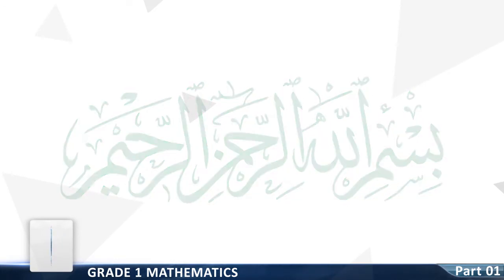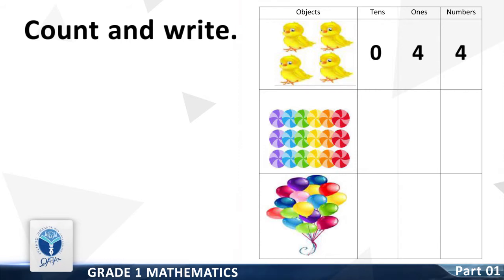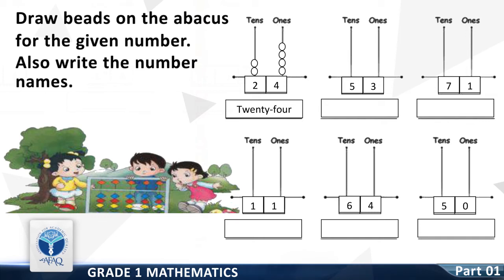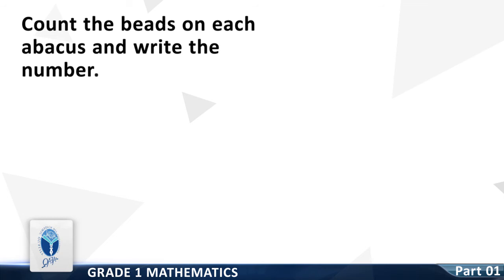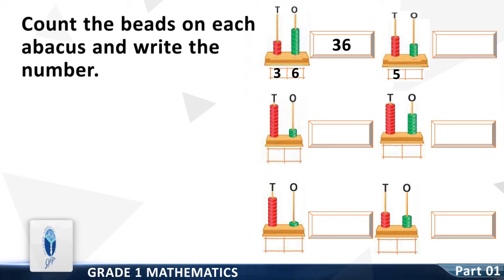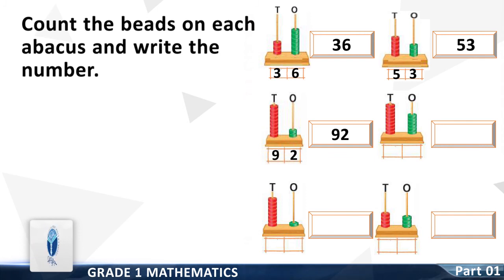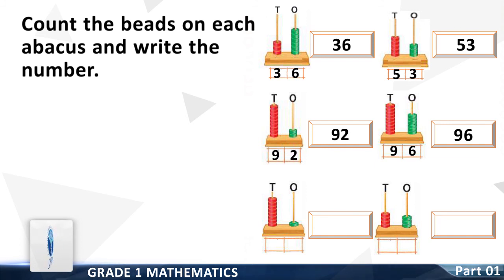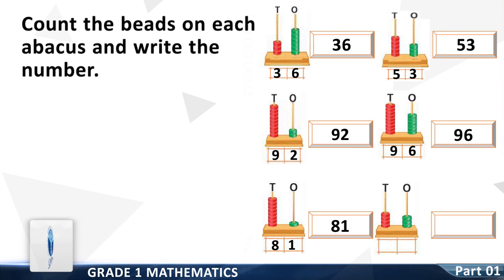AFAQ Sun series Grade-1 Mathematics (Part-01) | Student’s Resource Pack | Teaching Videos.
Karachi office:
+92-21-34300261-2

Lahore office:
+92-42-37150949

Islamabad office:
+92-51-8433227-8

Quetta office:
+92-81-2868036